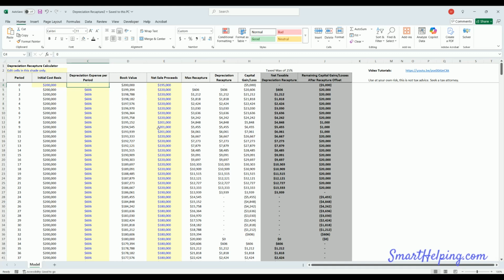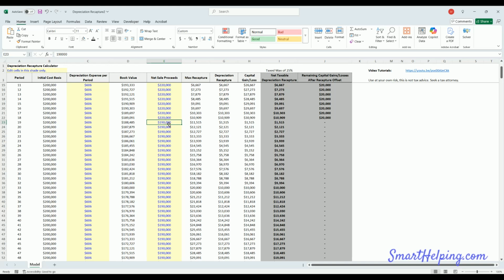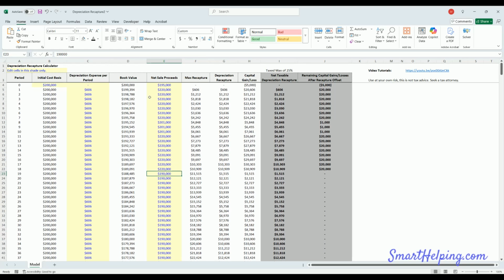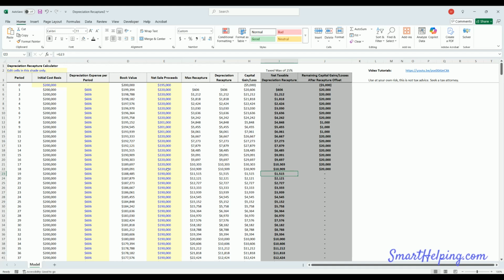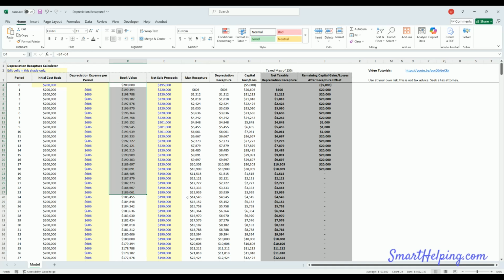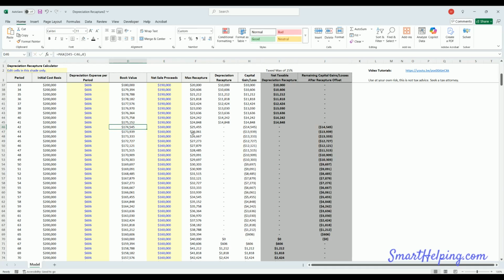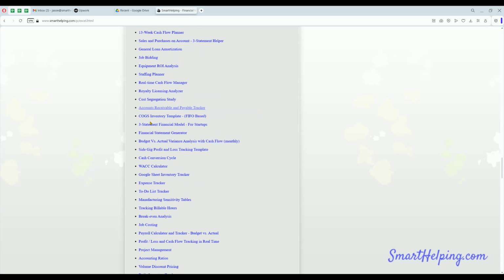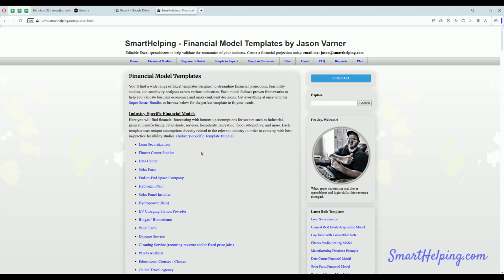Update to Depreciation Recapture Accounting Tool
The old version was using the difference between the initial cost basis and the sales proceeds as a potential capital loss that could offset the depreciation recapture amount (thereby reducing taxable amount) but that was incorrect.

It now properly works where the depreciation recapture is based on the sales proceeds against the adjusted cost basis (book value). Note, depreciation recapture only takes effect up to the total amount of accumulated depreciation. Any sales proceeds above the original cost basis would then be a capital gain and and sales proceeds lower than the adjusted cost basis would be a capital loss.